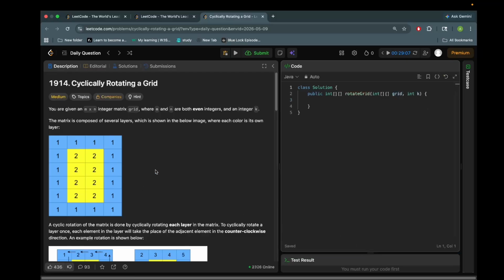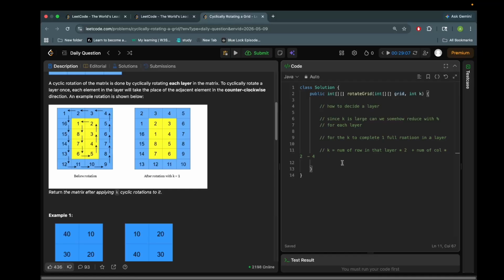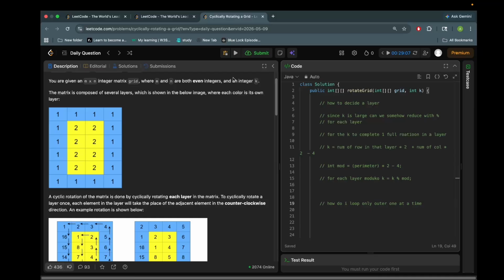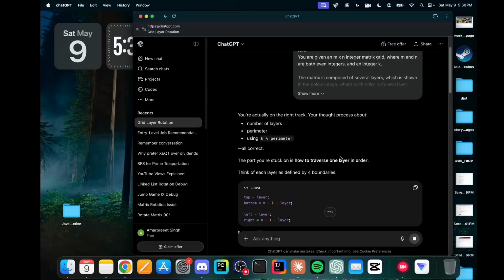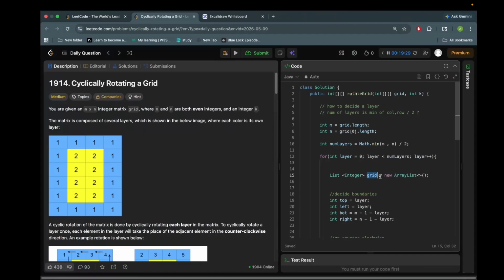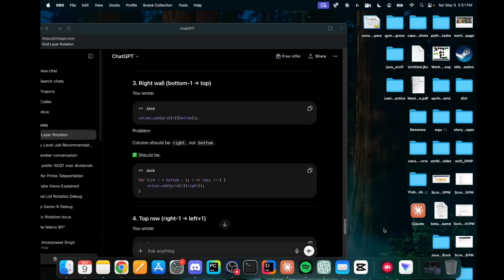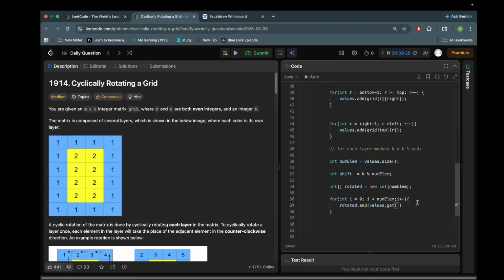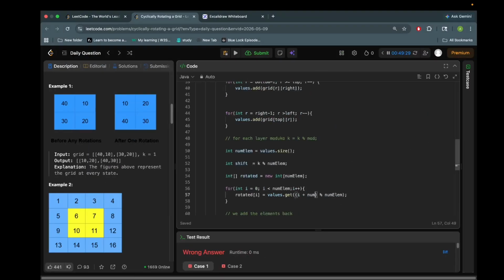Day 41 — LeetCode #1914 | I Understood Layers… But Got Stuck Extracting Them 😭 | Rotating a Grid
Day 41 of my LeetCode journey 🚀

Today I worked on LeetCode #1914 — Cyclically Rotating a Grid. I understood the high-level idea of the problem fairly early—breaking the matrix into layers and rotating each layer individually. I also figured out that k should be reduced using modulo based on the perimeter of each layer.

But I got stuck at the hardest part: actually extracting each layer in the correct order. I knew I needed to traverse the matrix layer-by-layer, but figuring out how to collect elements in sequence (without breaking the structure) was confusing 😅

With guidance, I later learned the proper approach: extract each layer into a linear array, rotate it, and then map it back into the matrix.

This was another solid lesson in matrix traversal patterns and why “layer-based problems” need careful indexing. 🚀